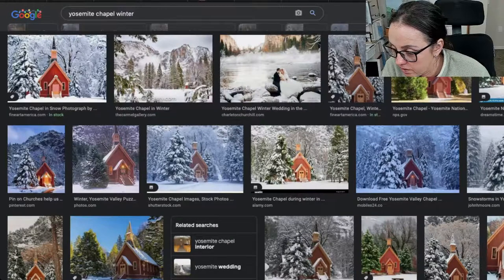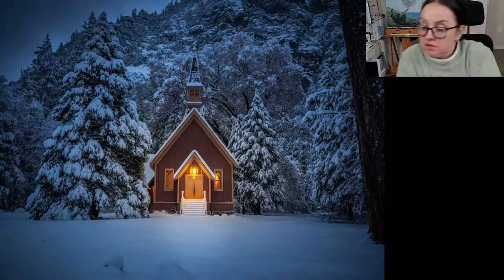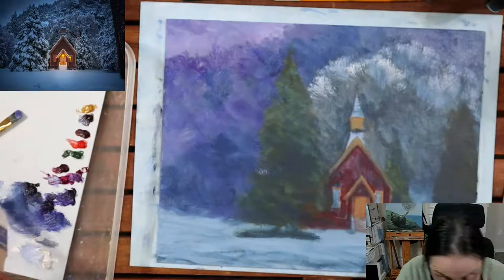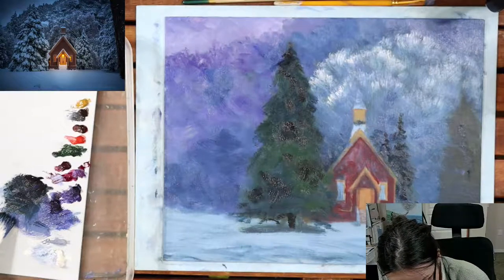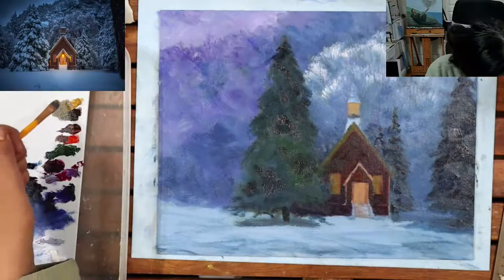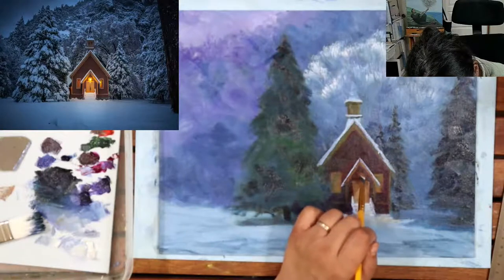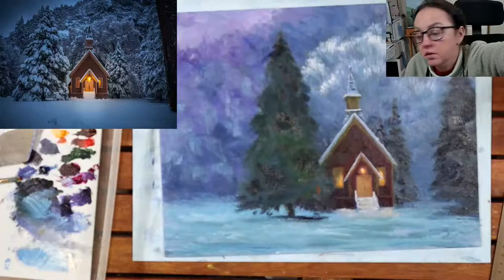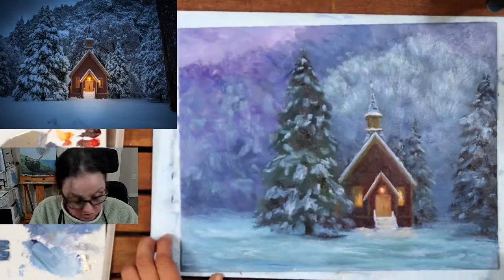Live Stream Painting of the Yosemite Valley Chapel in Oils by Tania Rouser Art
Full painting process from start to finish. I use water mixable oil paints along with regular oils.

Some larger original paintings are available on Saatchi Art Gallery